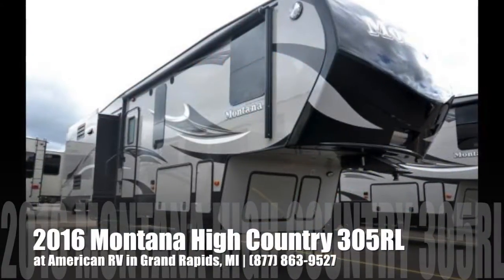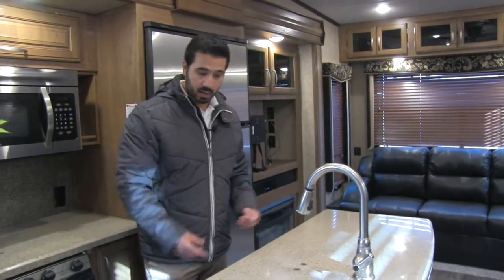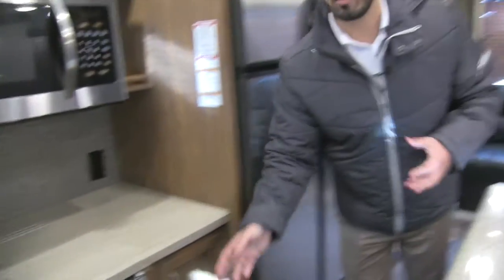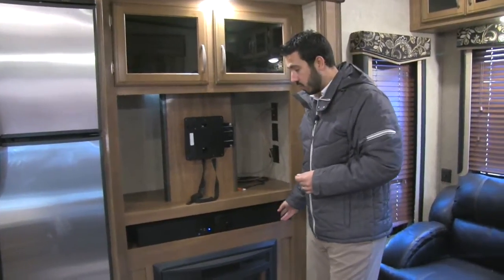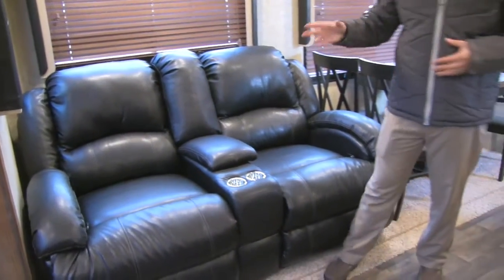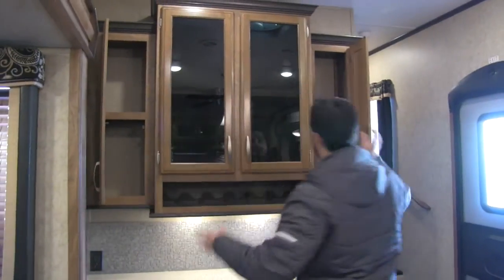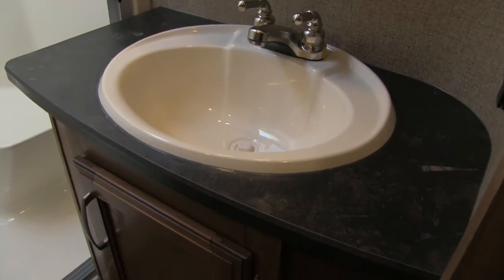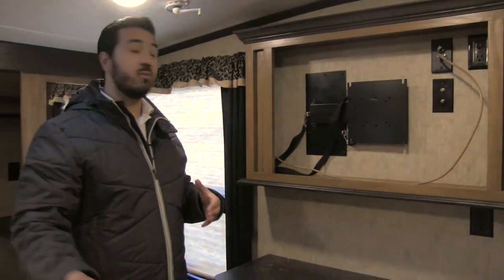2016 Montana High Country 305RL | Fifth Wheel | Fresco - RV Review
This beautiful rear living fifth wheel is exactly what you need to sit back and relax. Fully loaded with full profile features like auto-level, full walking height bedroom, and cavernous pass through drop frame storage, this is one great value coach! Join Ian Baker the Product Specialist at Camping World and see all the amenities this unit has to offer. Please comment on the video with any questions or feedback you may have. today for a great deal and see why more people choose Camping World!